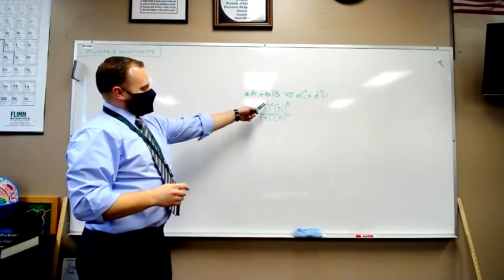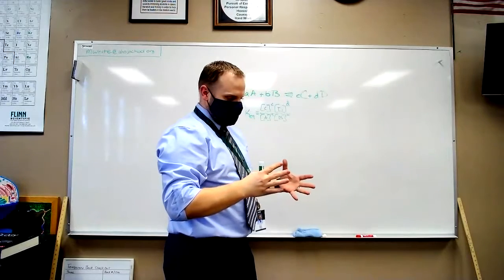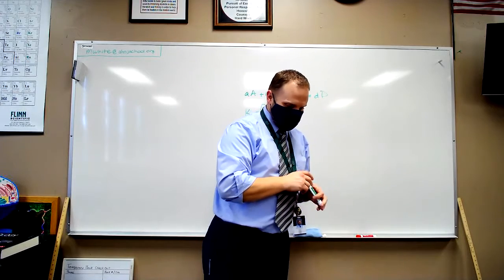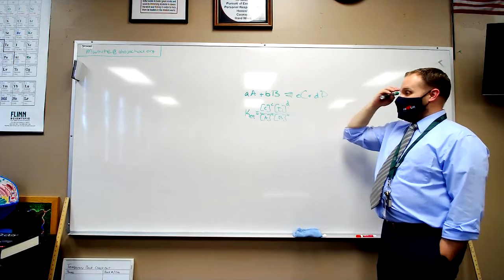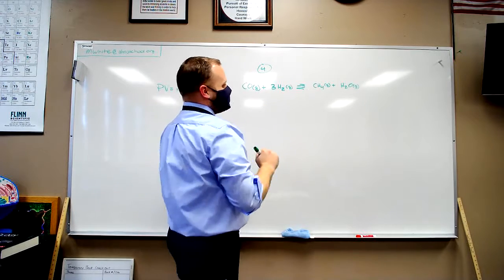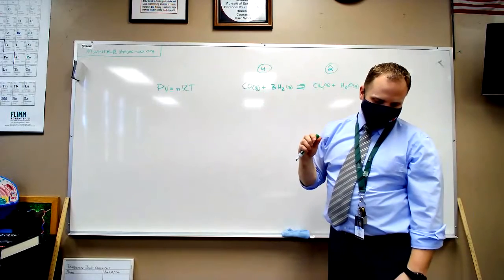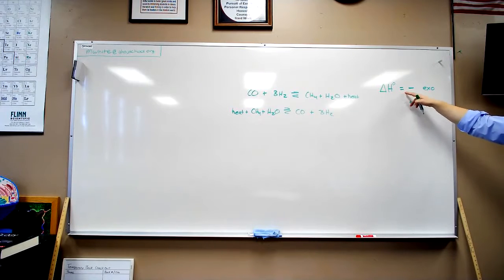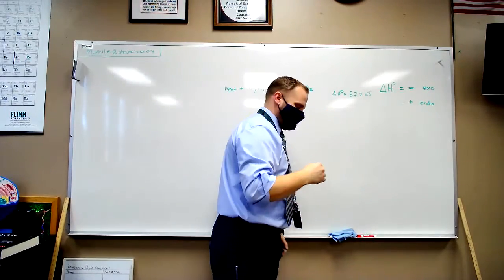AHSJ Chemistry 17.2